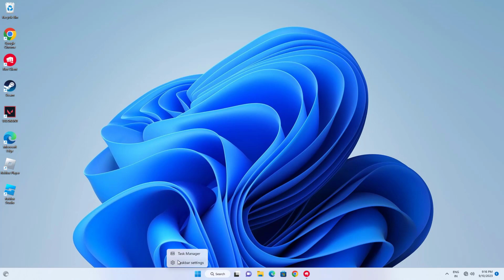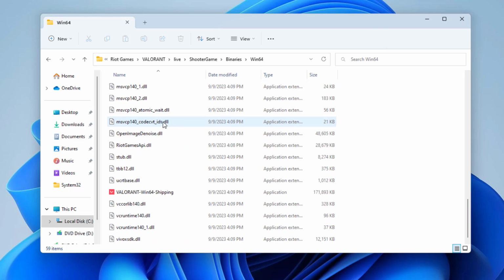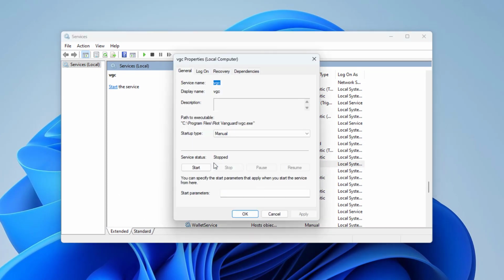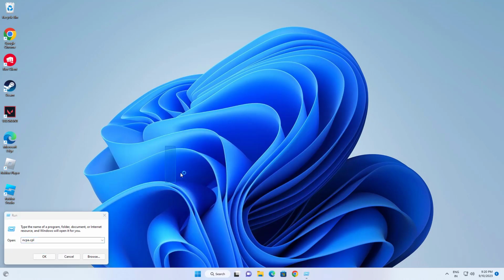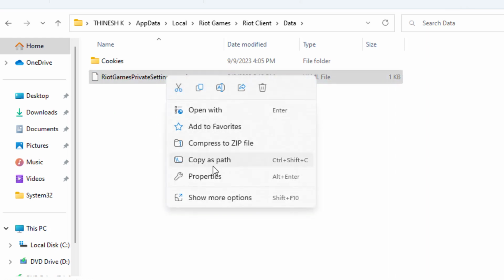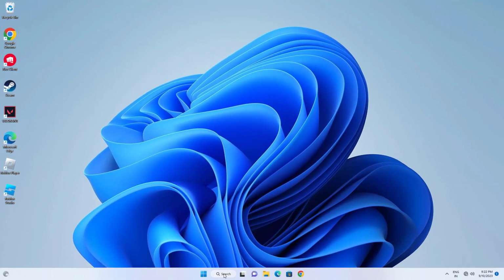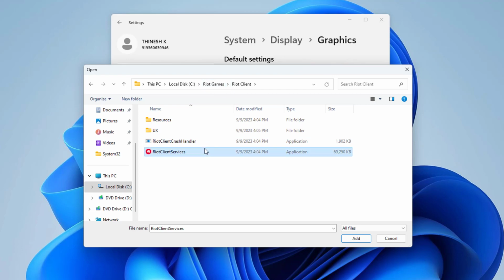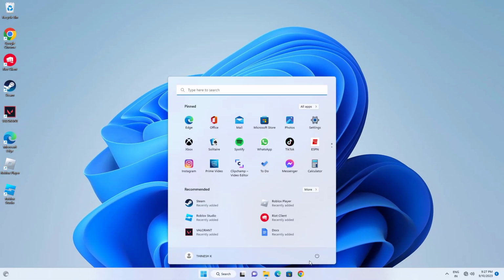How To Fix Valorant Not Opening (or) not launching problem | fixed | 2023